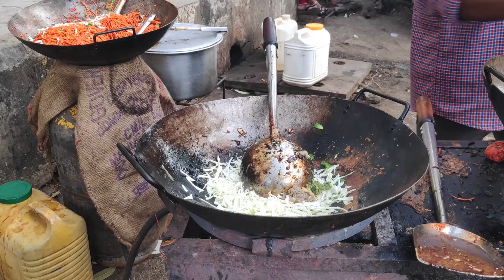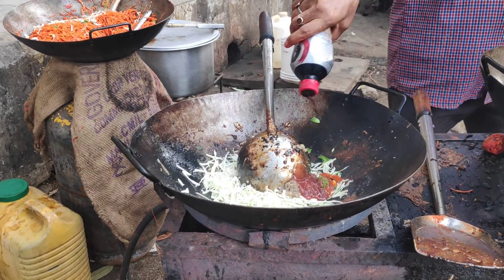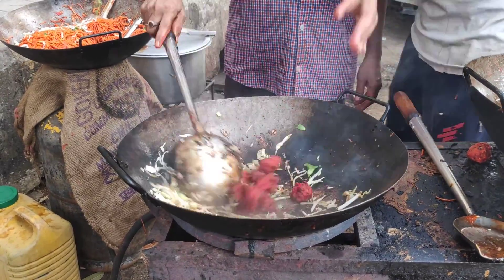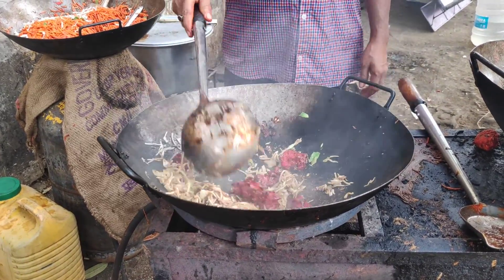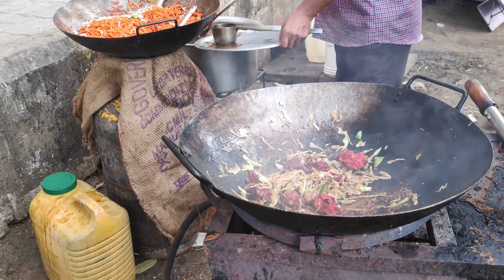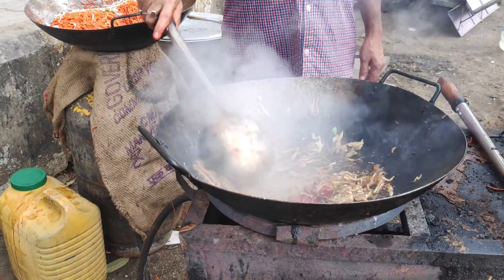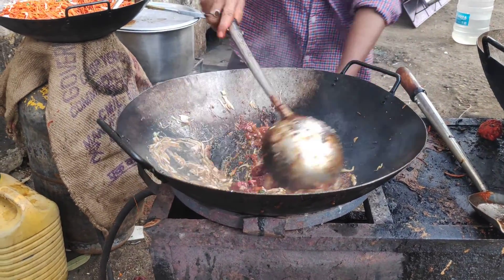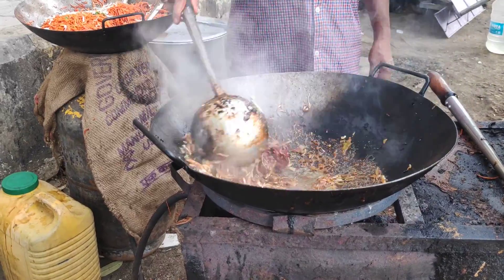Dry Manchurian gravey only rs 15 street food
cup cabbage, finely chopped

¼ cup capsicum, finely chopped

¼ cup carrots, finely chopped

¼ cup beans, finely chopped

¼ cup onions, finely chopped

3 tbsp all-purpose flour

2 tbsp corn flour

1 tbsp rice flour

1 tsp ginger-green chilli paste

1/4 tsp soy sauce

1/2 tsp black pepper powder

1 tsp salt

medium onion, finely chopped

1 tbsp garlic, minced

1 tbsp ginger-chili paste

2 tsp soya sauce

1 tbsp chilli sauce

2 tsp vinegar

3 tbsp tomato sauce

2 tbsp sugar

1 tbsp oil

1 tbsp corn flour

¼ cup water

Spring onion greens for garnishing

Method

Step 1

In a deep bowl, add all purpose flour, cornflour, rice flour, salt, ginger-green chili paste, pepper powder, soy sauce, salt and all the finely chopped vegetables.

Step 2

Add water little by little to form thick dough. Shape the dough into small balls.

Step 3

Heat oil in a pan for deep frying and deep fry them in batches on medium heat till they are golden brown in colour. Place them on tissue paper so that excess oil is soaked out.

Step 4

To prepare the manchurian sauce, heat oil in another pan. Add the minced garlic and ginger chilli paste and sauté for a few seconds.

Step 5

Now add the chopped onions and stir fry them for a couple of minutes, followed by rest of the ingredients, except corn flour. Stir well.

Step 6

Mix corn flour with water and add the mixture to the sauce. Stir well and cook for 3-4 minute. The sauce will thicken.

Step 7

Add the fried vegetable balls and let the sauce coat each of the balls. Toss well and cook for a minute or so.

Step 8

Take it off heat and add them to a serving bowl. Garnish with the chopped spring onion greens and enjoy them hot.

Nutritional Information

Calories135 K calProteins2.3 gFats

3.8 g

Carbohydrates24.3 gCholesterol54 mgSodium652 mgPotassium213 mg